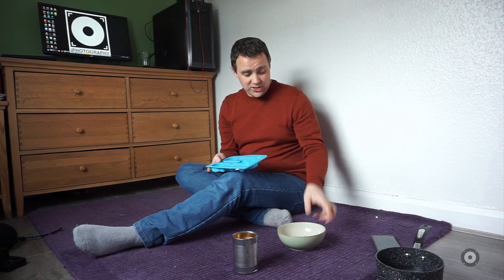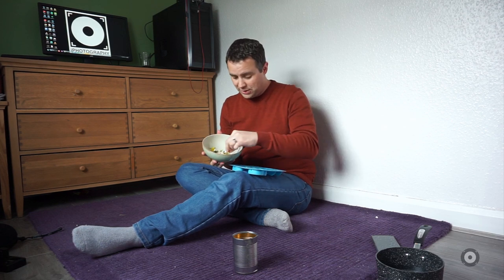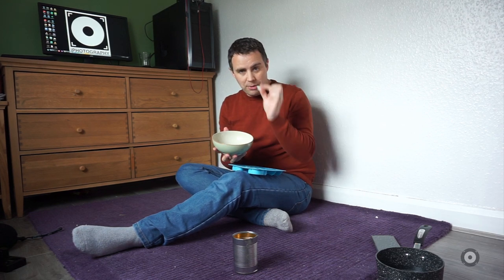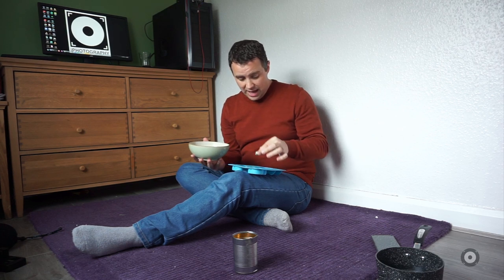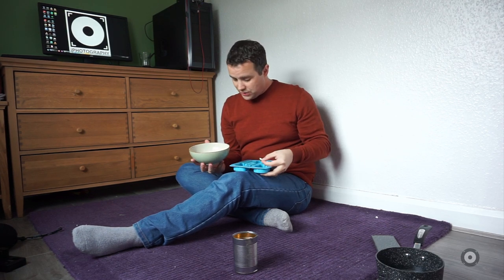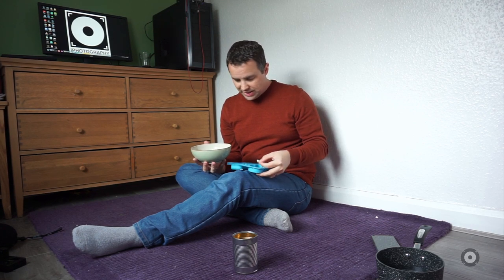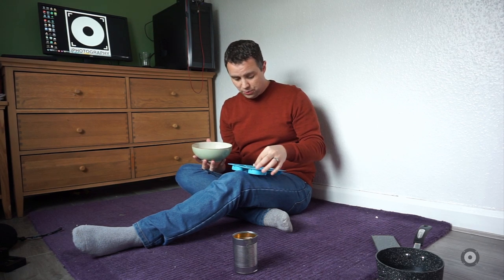Creating Frozen Flowers Photography Trick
Get in touch, drop us a comment and anything you'd love to see us explore in photography. Need inspiration, motivation, feedback? Then let us know!